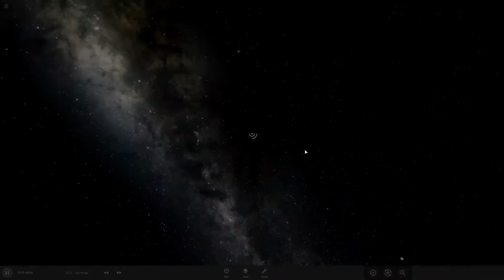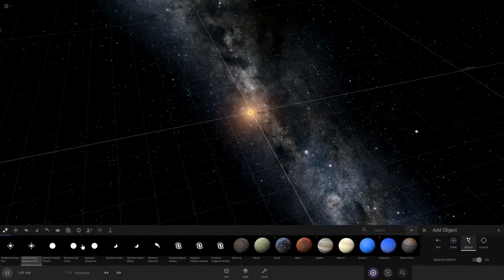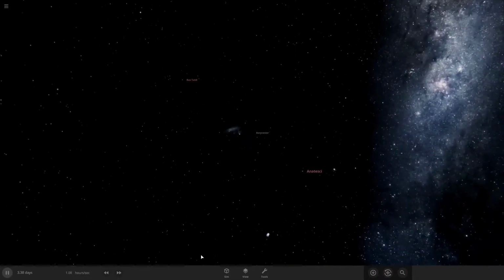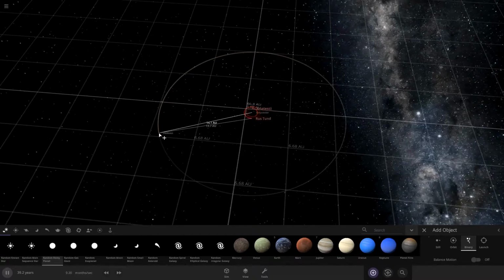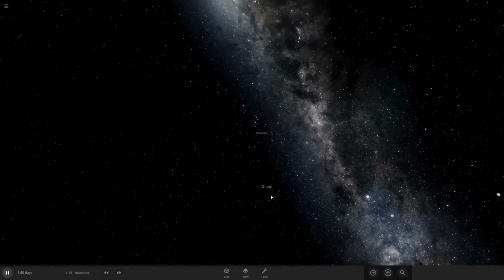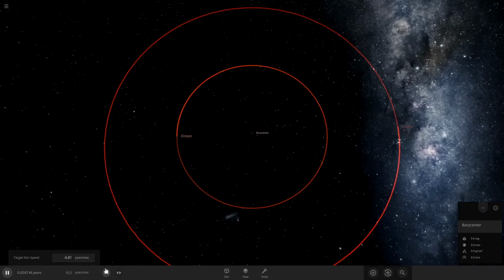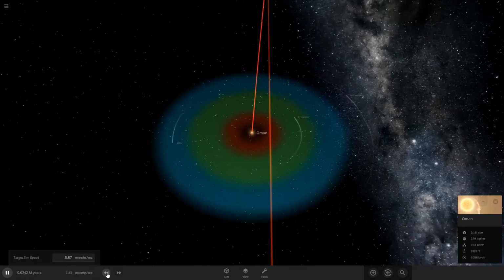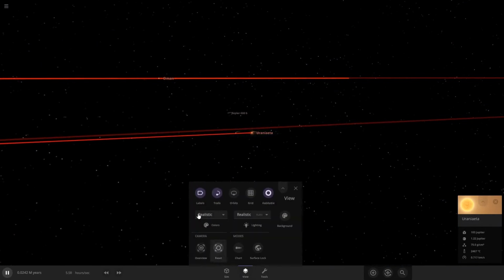How To Make a Binary Star System in Universe Sandbox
In this video I will show you how to create star systems in universe sandbox that have 2 stars. These are known as binary star systems.

hello...